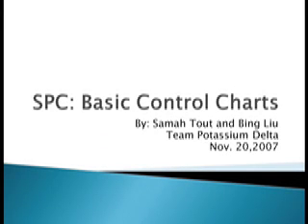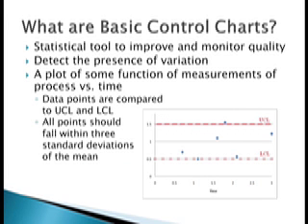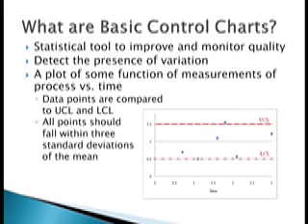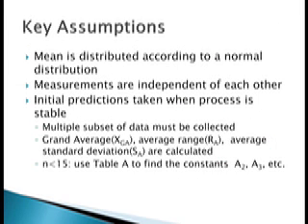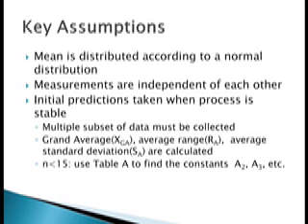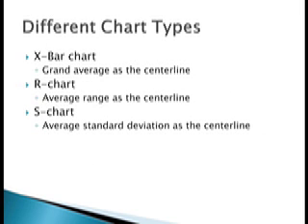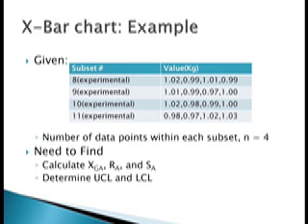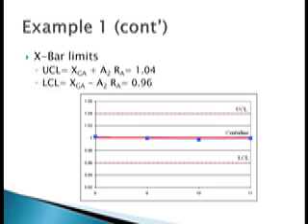SPC Control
SPC
Control